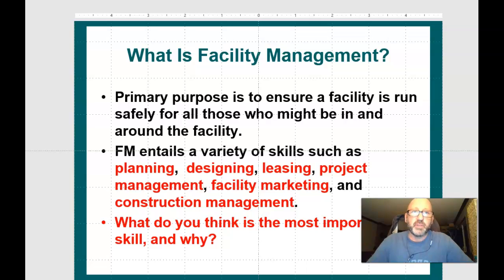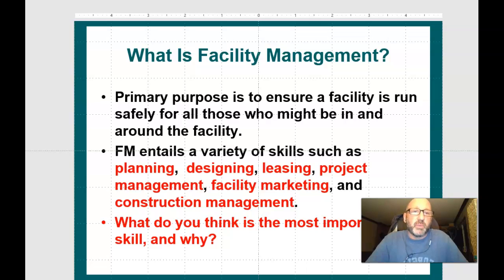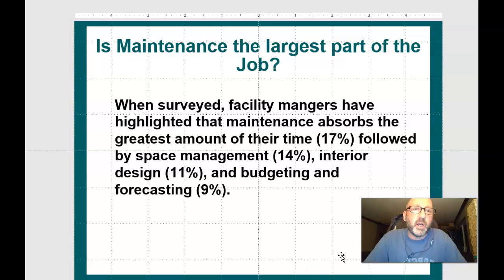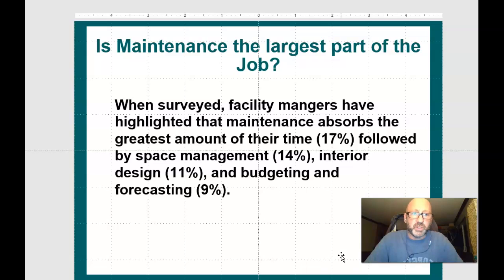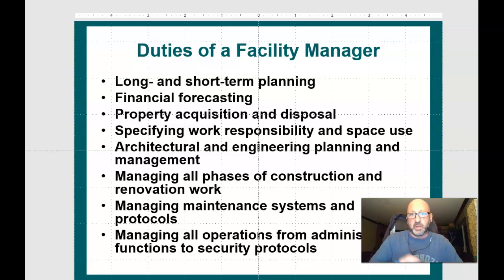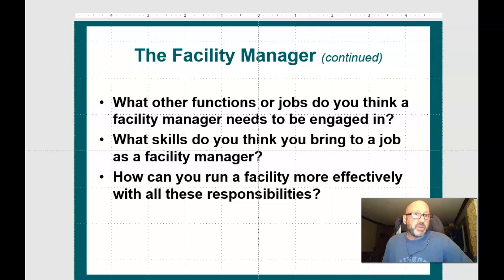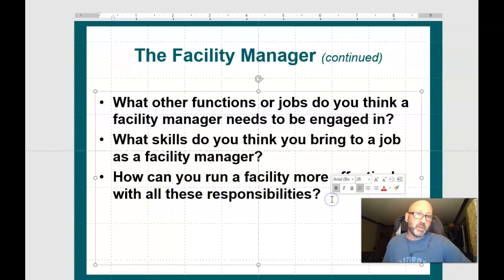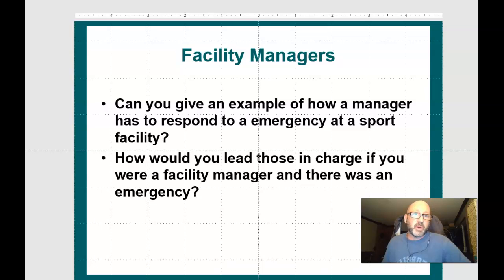Chapter 2 What is Facility Management?